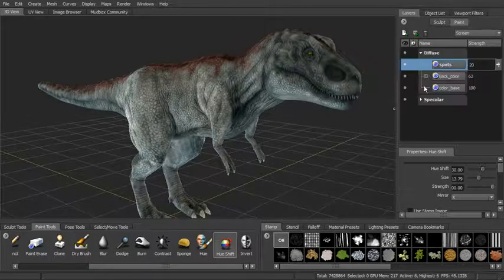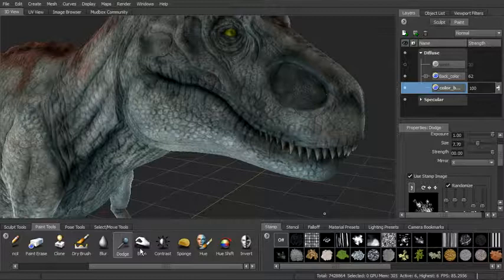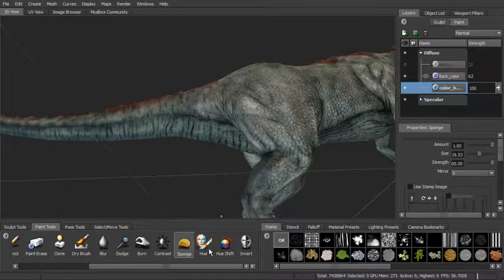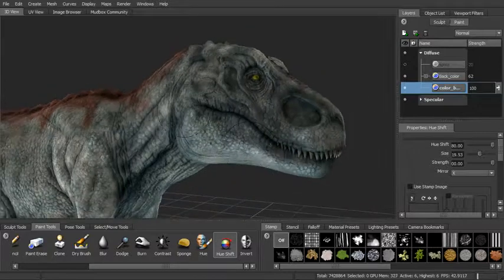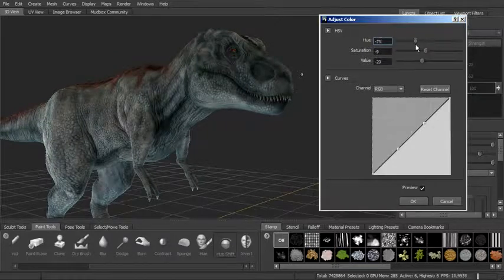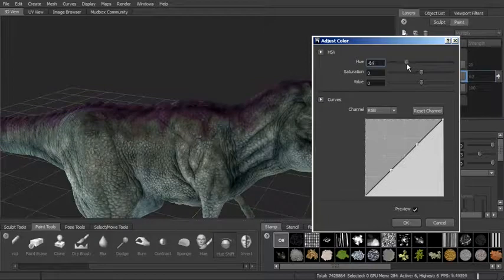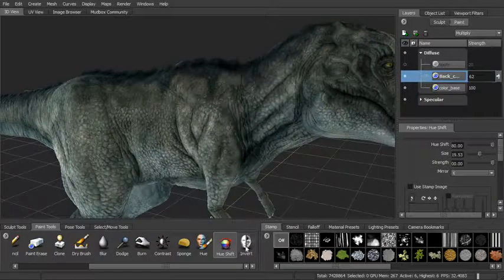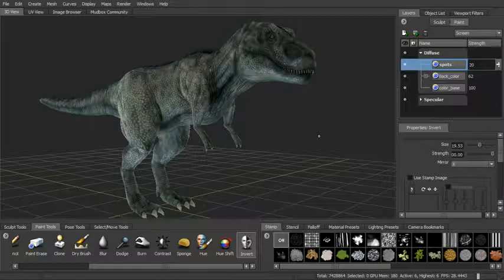Artist Guide to Mudbox 2012 Part 11